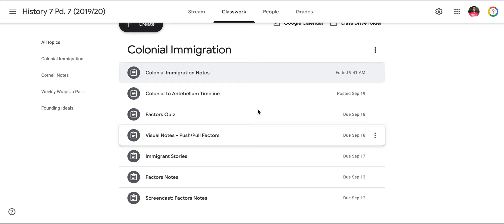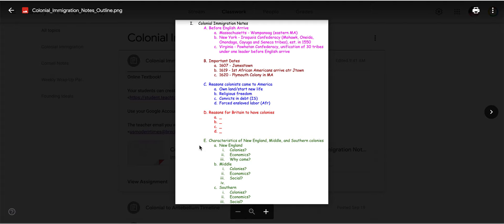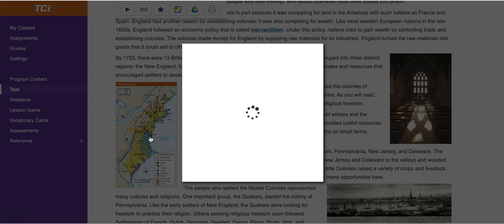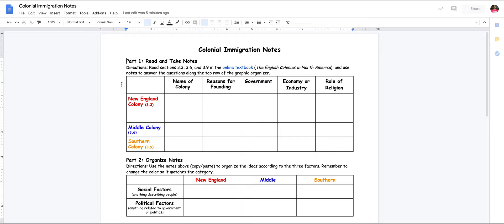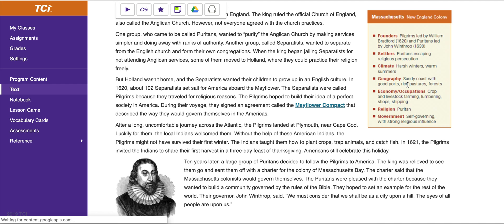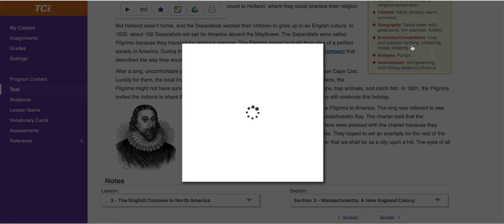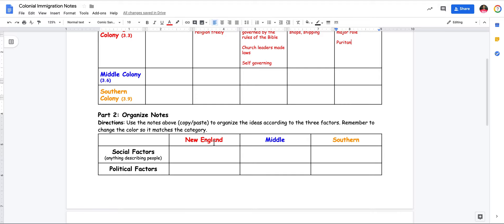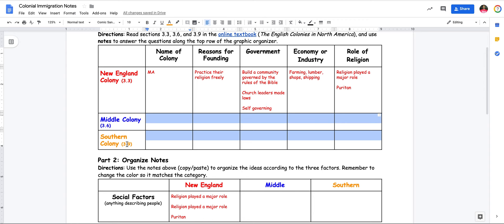Screencast - Colonial Regions Notes Assignment